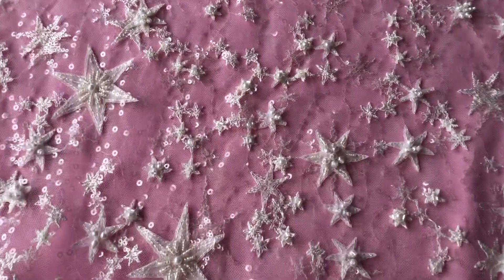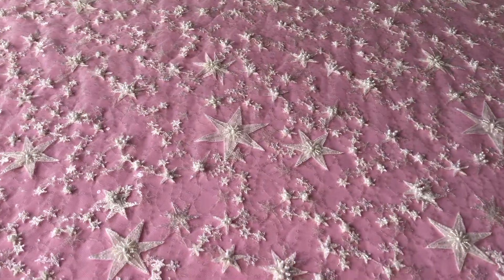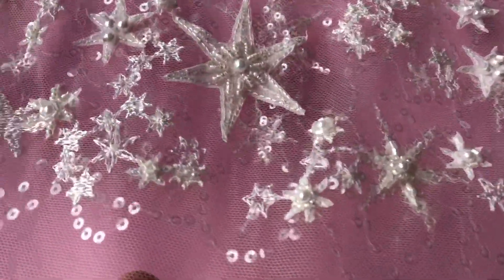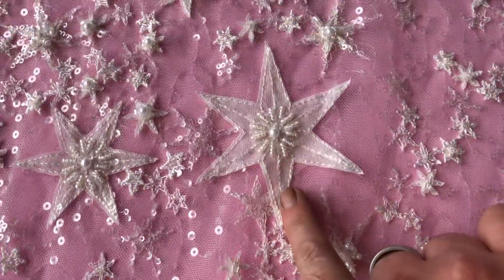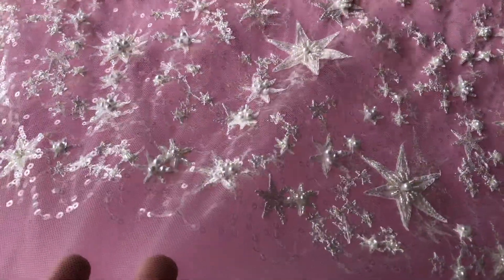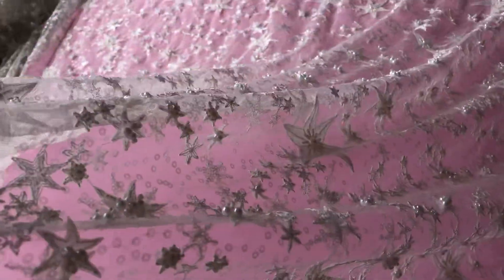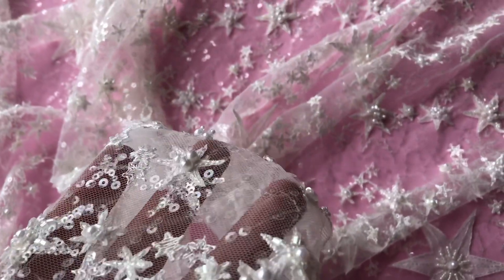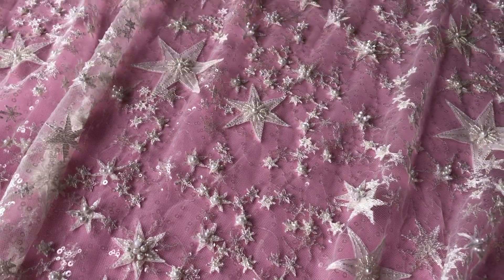Ivory Beaded Star Lace – Selina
An ornate and elegant ivory bridal lace that measures 132 cm (52") across the width, this is available from stock and without minimum order quantity.

There is a stunning arrangement of stars which are embellished magni­fic­ently with an array of sequins, pearls and beads to great effect.­